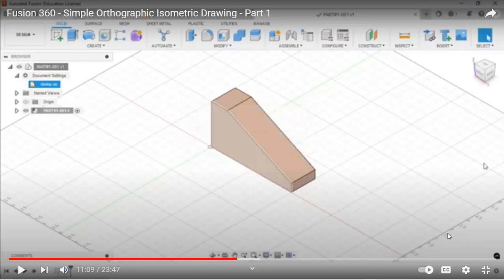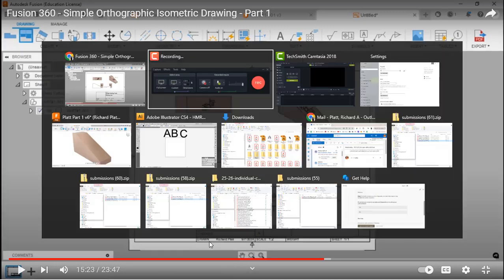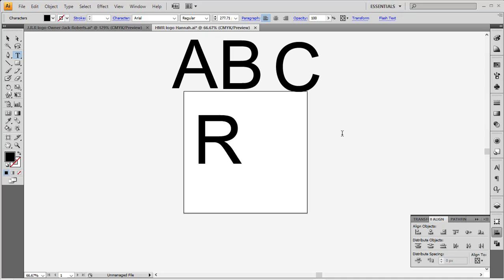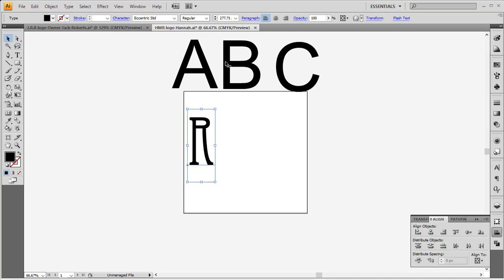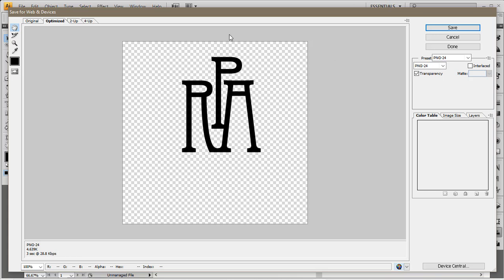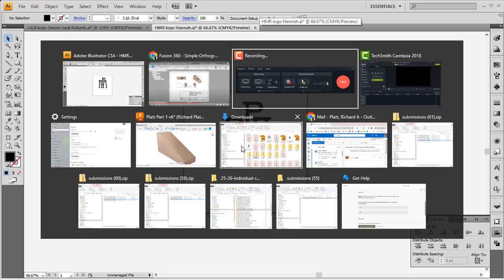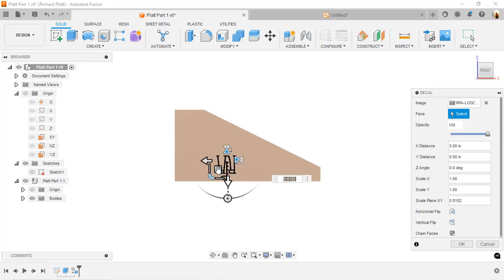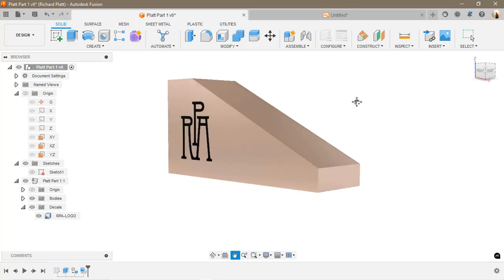How to make a simple Adobe Illustrator Decal and put on Fusion Part#1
This is a video shows you how to design a simple monogram black and white (white being transparent) in Adobe Illustrator CS4 (process works on newer versions of Illustrator) and then save as a .png. The video then shows you how to put the .png file logo as a decal on Fusion 360 designed part#1.  Use this video to supplement video for Fusion 360 video for part#1.